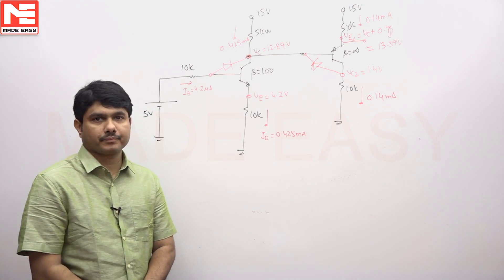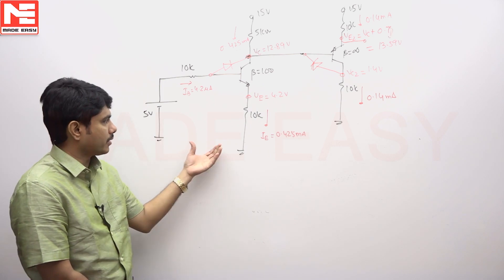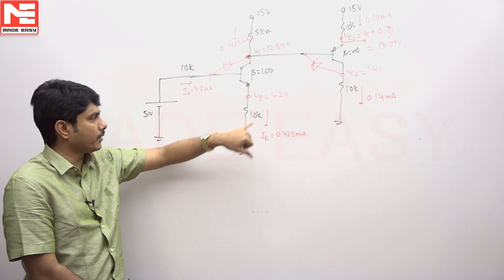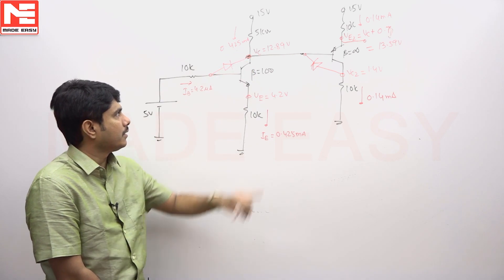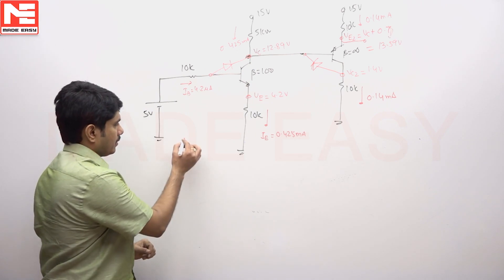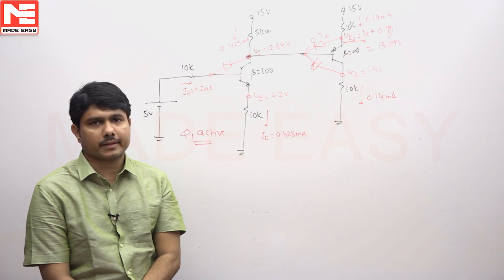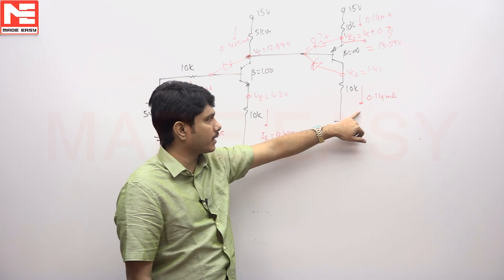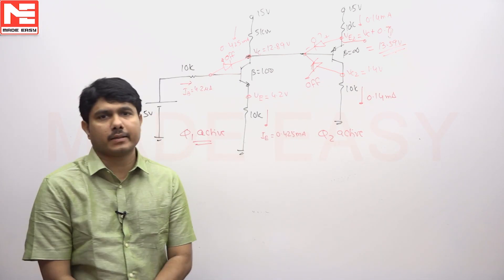Face GATE | Day 84 | 30th Dec | EE | Q. 01 | MADE EASY